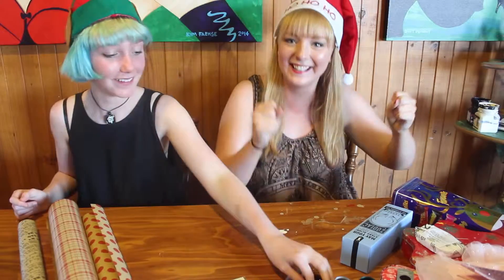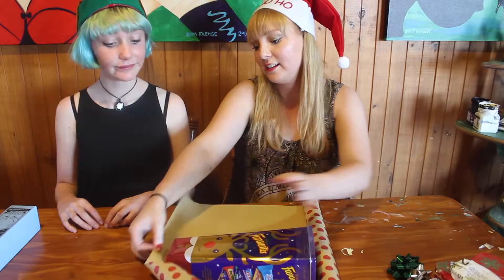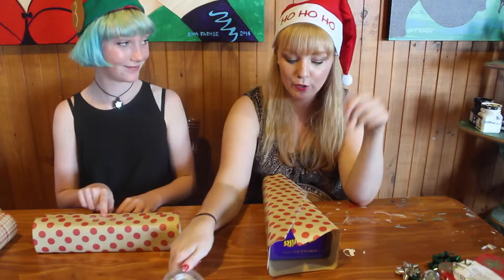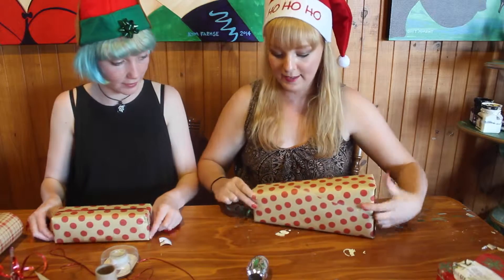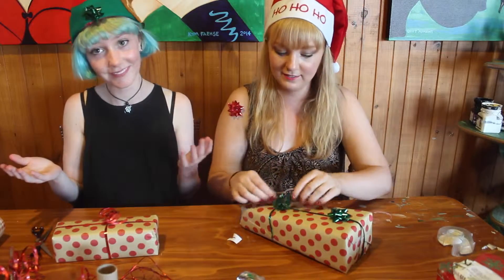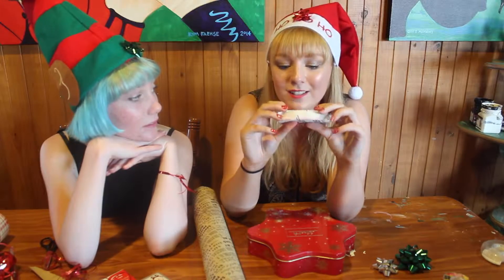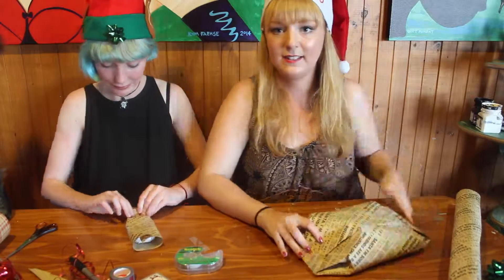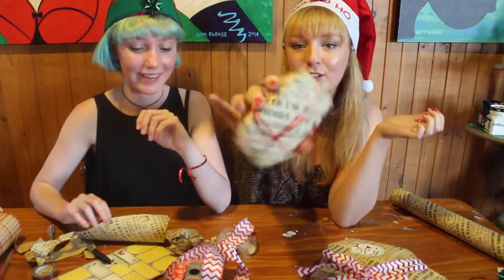HOW TO: WRAP A GIFT! ft my sister angie | Chaleesi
This was supposed to be up on Christmas Eve but my laptop had a seizure. :(
Thought I may swell upload it anyway!

Featuring my sister Angie, who I realised I never actually introduced hahaha. whoops.